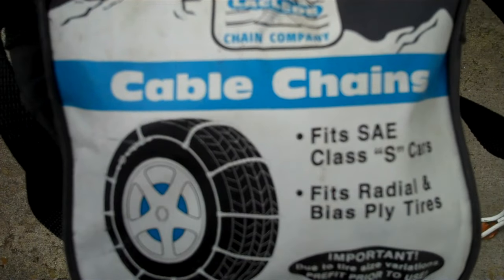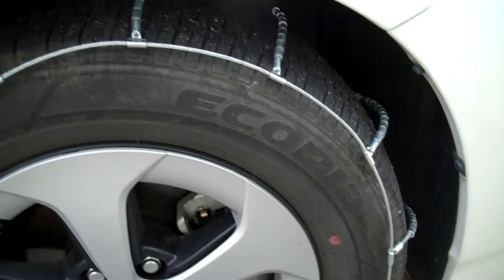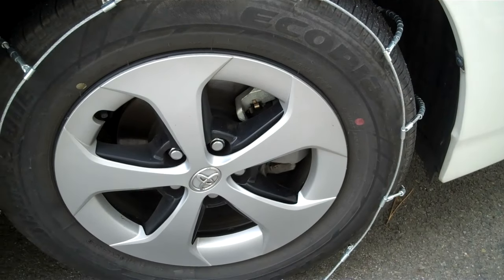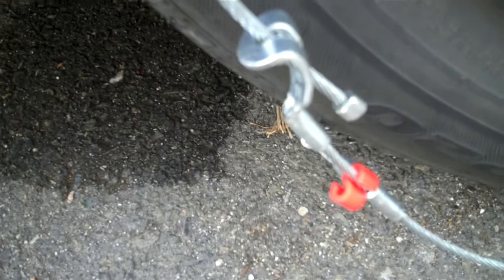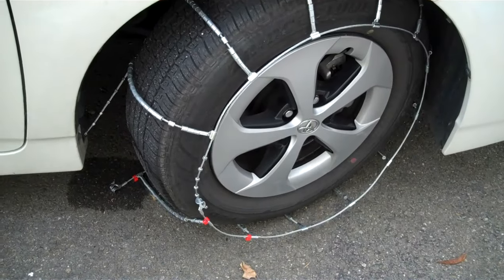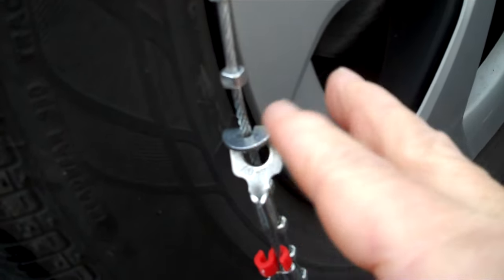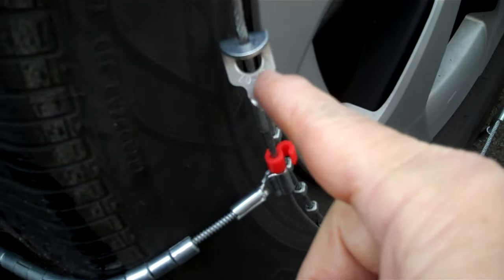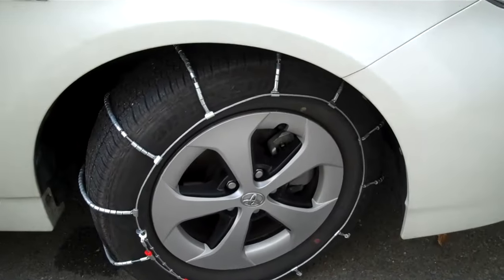How to install Laclede Cable chains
Super simple